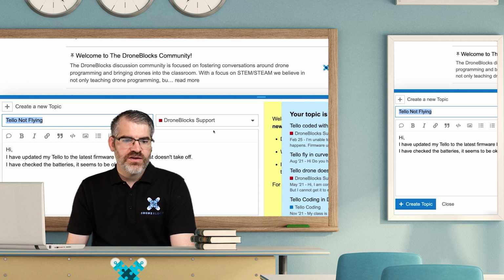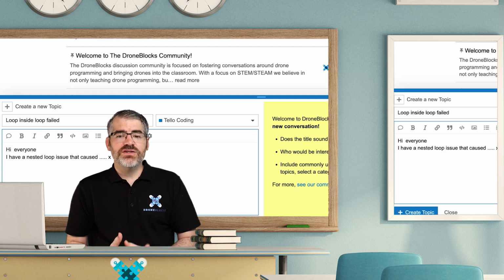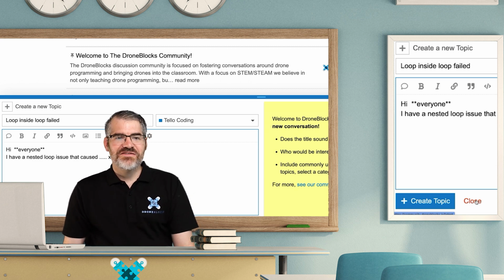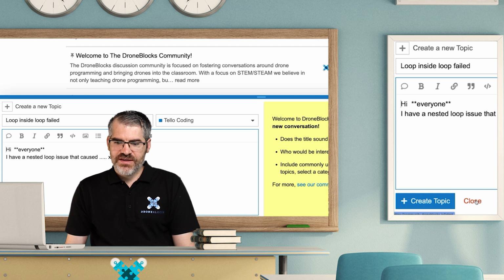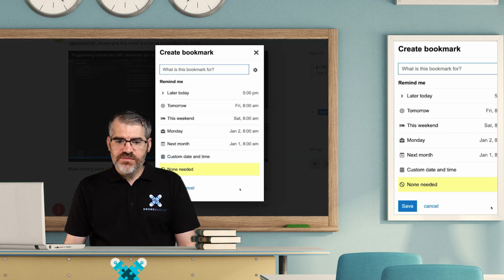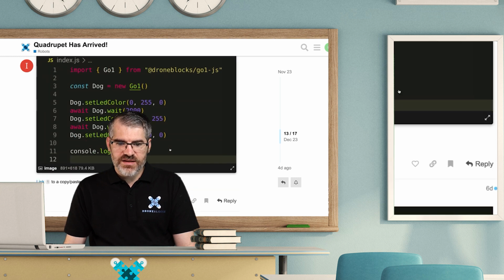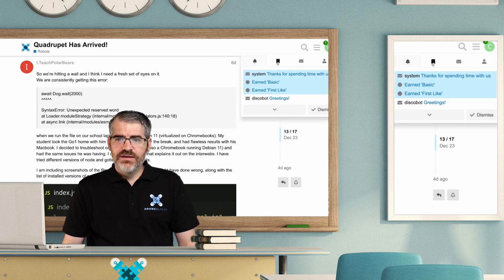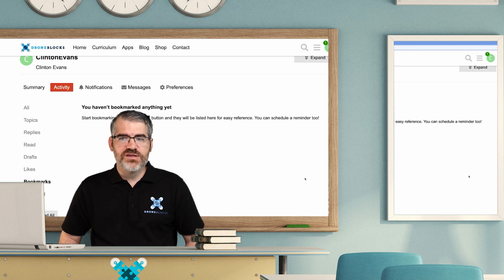Get Support from the DroneBlocks Community